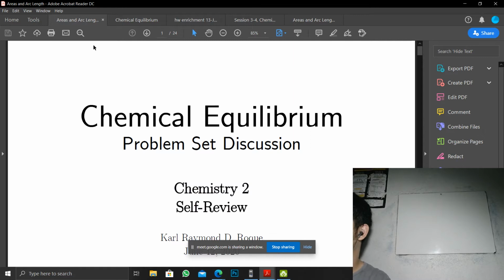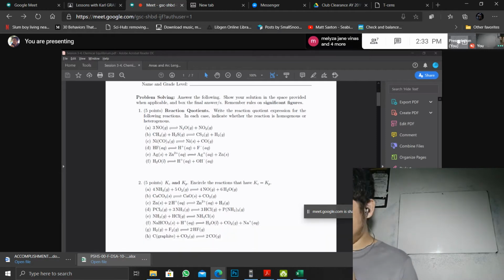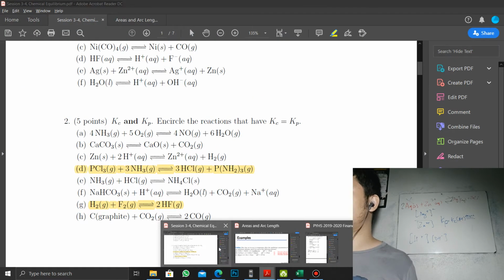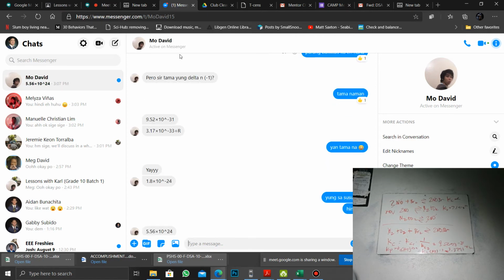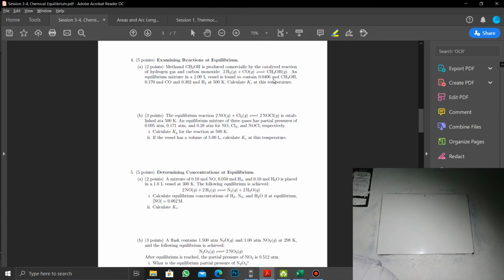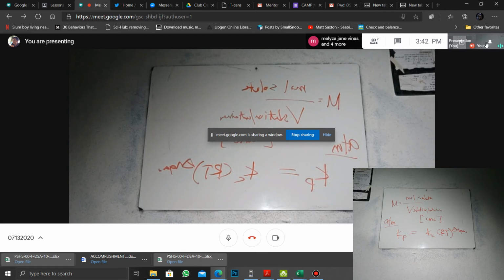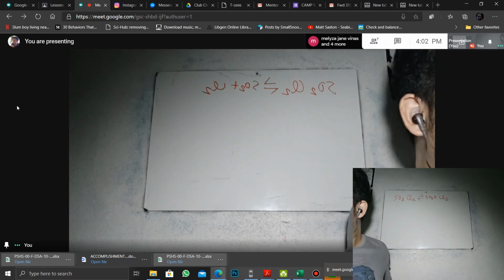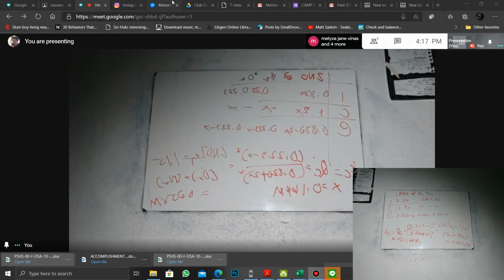[GRADE 10 Batch 1] Lessons with Karl # 15 [July 13 2020] (Chemistry): Chemical Equilibrium [PS]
In this discussion, we discuss the problem set in the study of Chemical Equilibrium.

Second to Third Quarter Chemistry for Grade 10.

Based from:

Burdge, J., & Overby, J. (2012). Chemistry: Atoms First. New York: Mc-Graw Hill Education.

Silberberg, M. S., & Amateis, P. (2015).  Chemistry: The Molecular  Nature of Matter and Change (7th Edition). New York: Mc-Graw Hill Education.